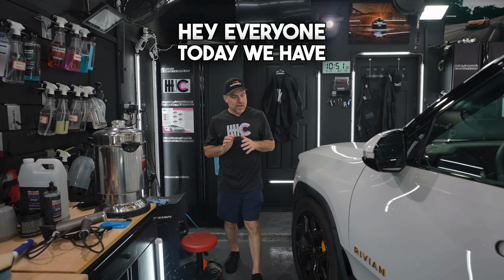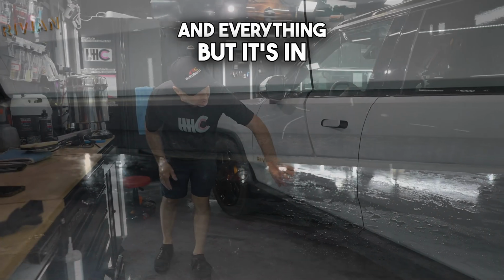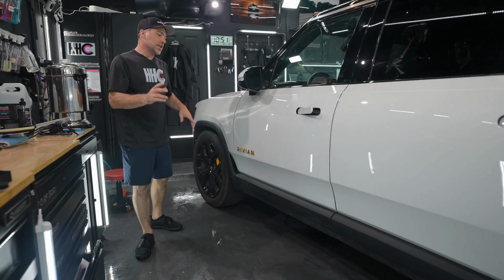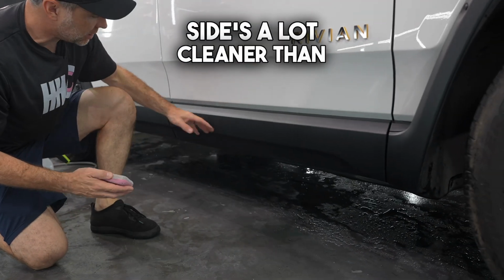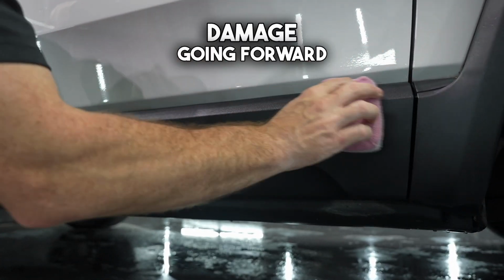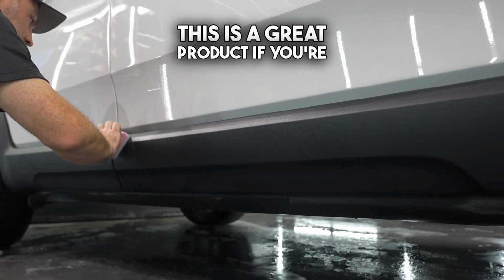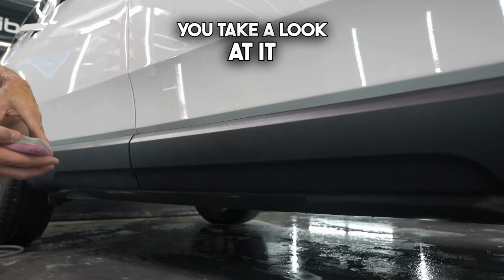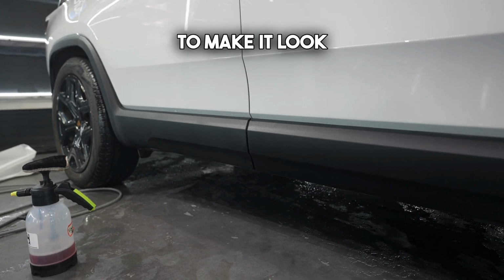Make car trim look new again with ceramic coating! | Serving Copperas Cove/Killeen/Harker Heights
Are you a Rivian R1S or Rivian R1T owner that has issues with faded plastic trim? Maybe a Jeep or Ford Mustang owner? All of these cars are notorious for faded black trim. Nothing makes a new car look older than it really is than plastic that faded way too soon!

Our Copperas Cove/Killeen/Harker Heights client told us that many Rivian owners are experiencing the same issues - faded plastic trim. We told him that we would solve the problem for him with specific ceramic coating for trim that lasts two or more years!

Harker Heights Ceramic Coatings

Want to know more about our Autobahn PPF with a lifetime warranty? Check this out

🏎 Clear bra | Ceramic Coating | Paint Correction | Auto Detailing

🗺 Serving the Copperas Cove | Killeen | Harker Heights & surrounding areas

📸🎥: @iffla_media (IG)
00:00 Introduction
00:12 Stained and faded trim
00:30 How we cleaned it
00:56 Applying ceramic coating
02:00 Comparison before and after